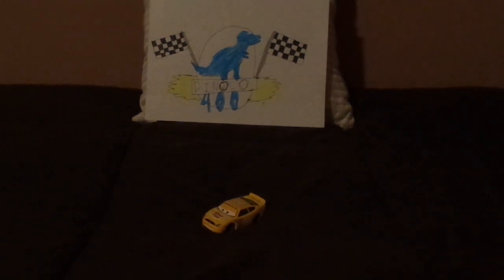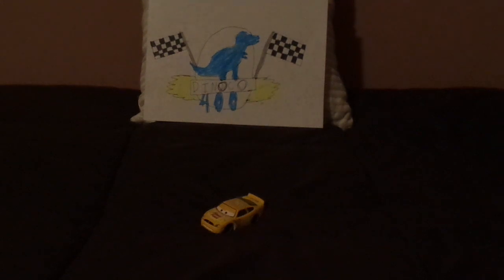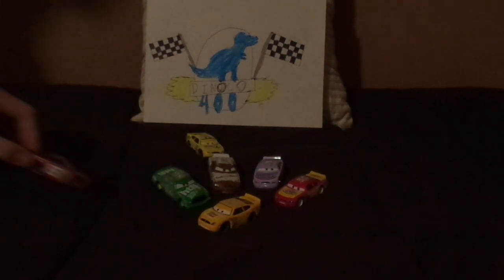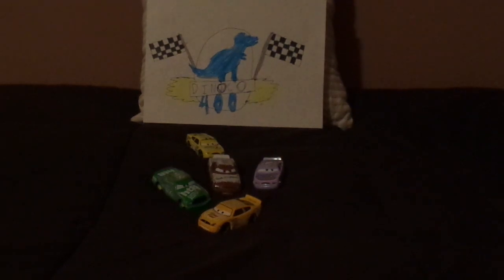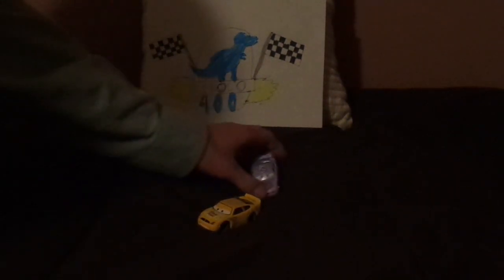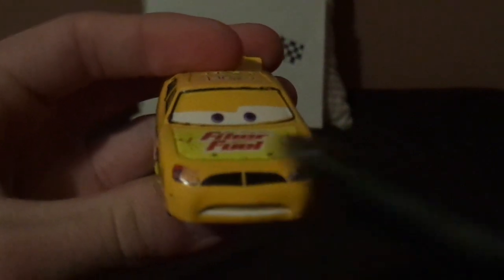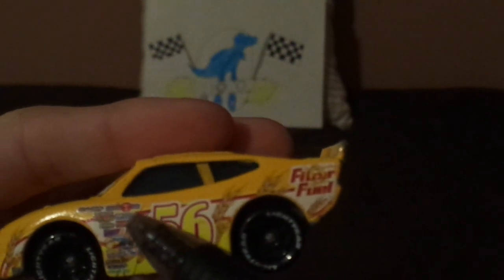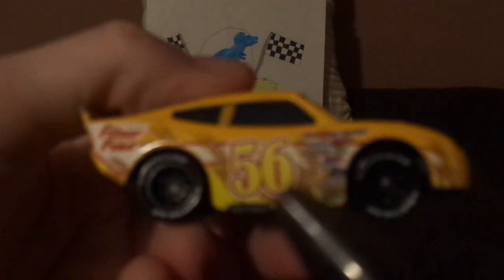Disney Pixar Cars Brush Curber (Fiber fuel Piston cup racer #56 Dinoco 400) diecast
Hello everybody & today, we're gonna take a look at Brush Curber (Dinoco 400 Piston cup racer #56). Let me know what you think as well as leaving any suggestions in the comments section below.